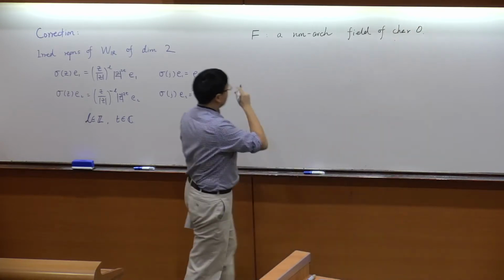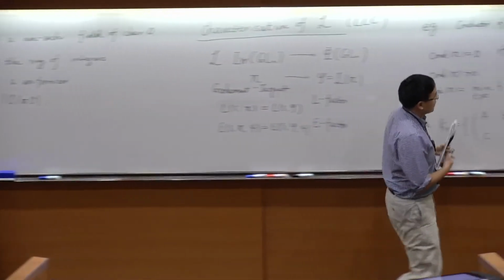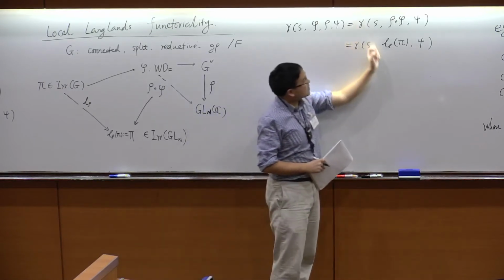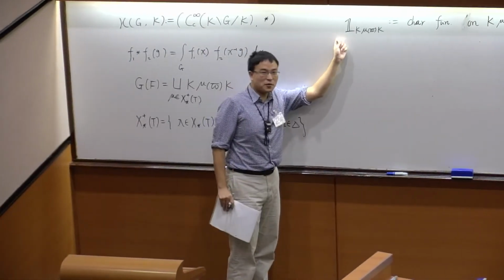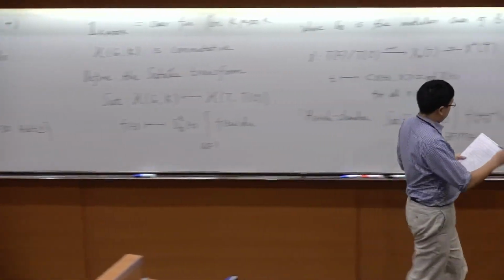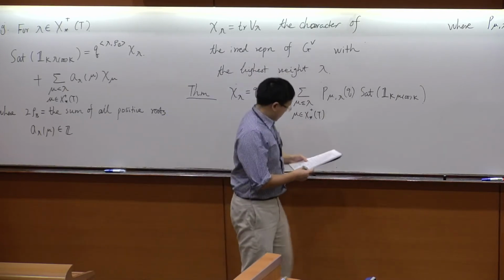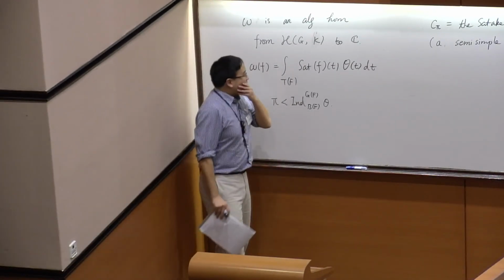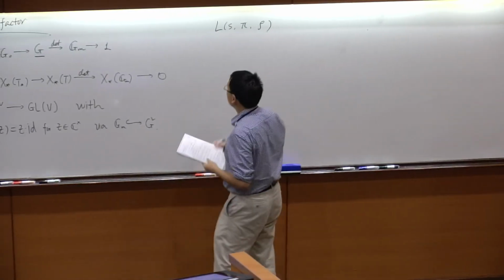Introductory courses on the approach of Braverman-Kazhdan-Ngo to L-functions 2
Lei Zhang